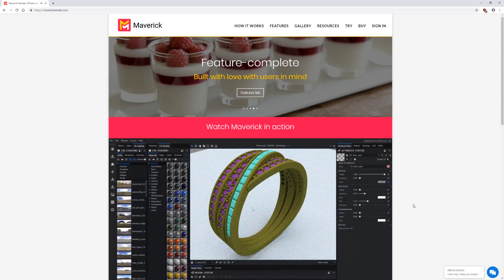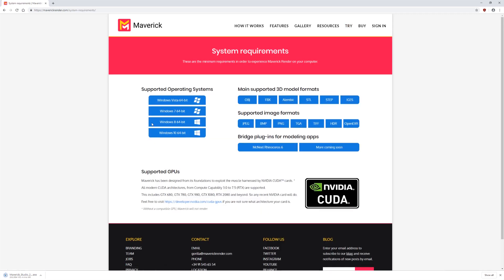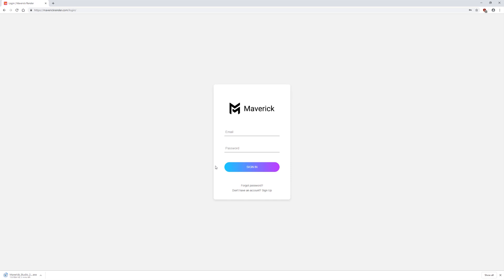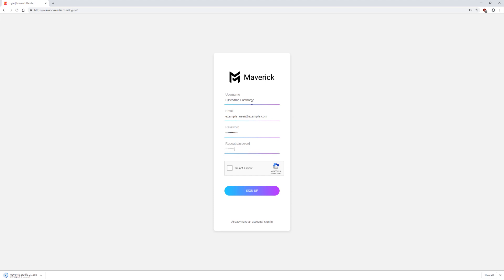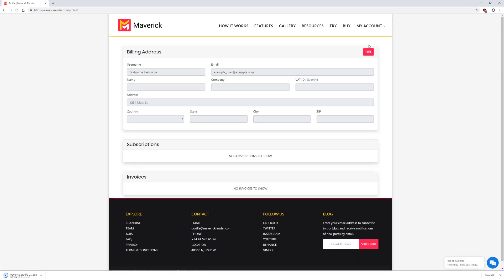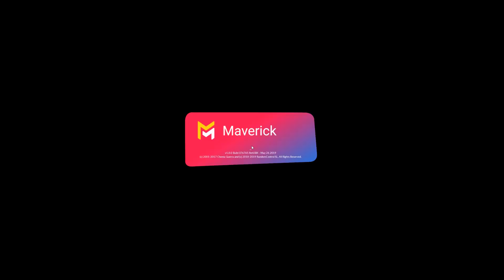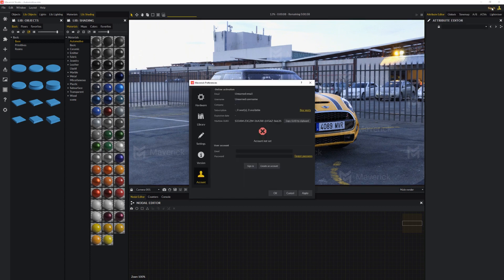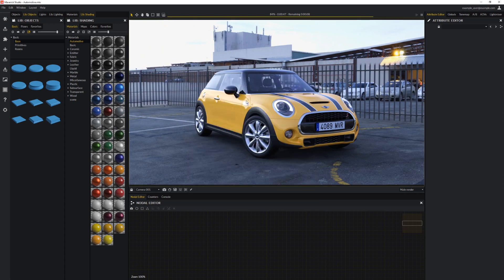MAVERICK RENDER: 01 DOWNLOAD, INSTALL AND ACTIVATE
Learn how you can download, install and activate Maverick Render trial and subscription versions.